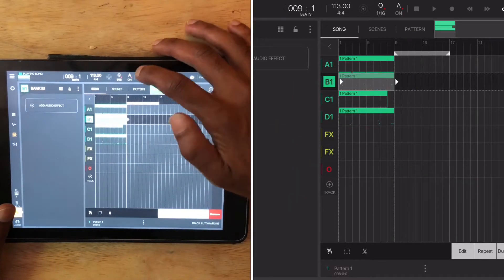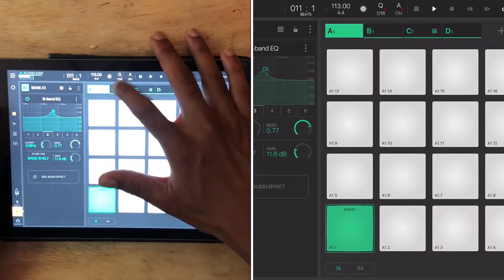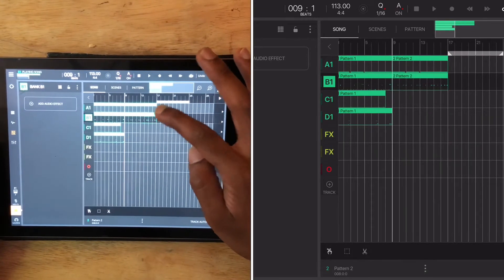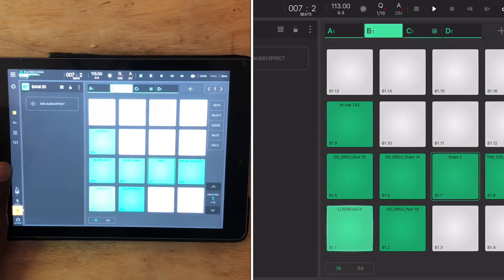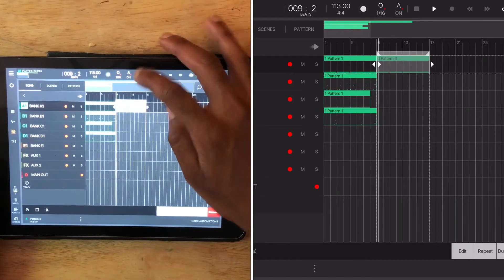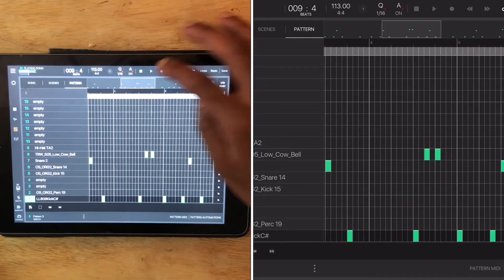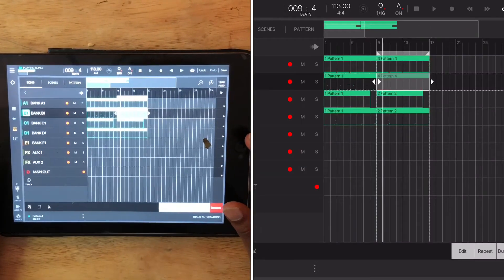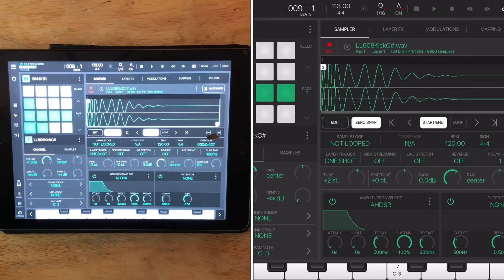How I switch up the beat with Beatmaker 3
How I switch up the beat with Beatmaker 3. Made this video in response to a question from my man @Tanysozi_da I’m sorry I forgot to send you this video earlier and I hope this helps! I went through how I would switch up the beat but keep the same drum kit/synth sounds using Beatmaker 3.

What up and thank you for checking out my channel. I took that leap January 2018 the moment I got home from the hospital after having my daughter. This is my craft, this is what I want to do for the rest of my life. Thank you once again for everything.
-Chris